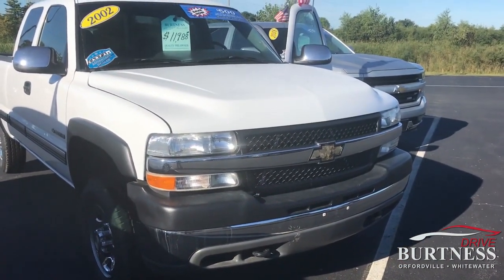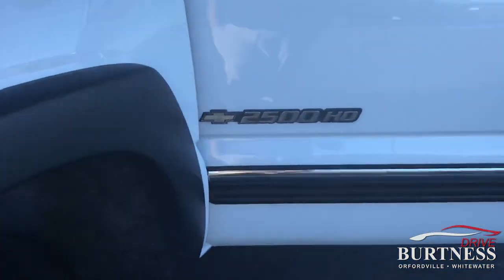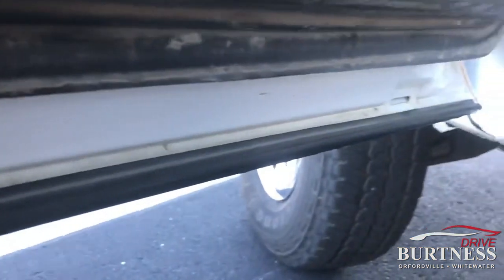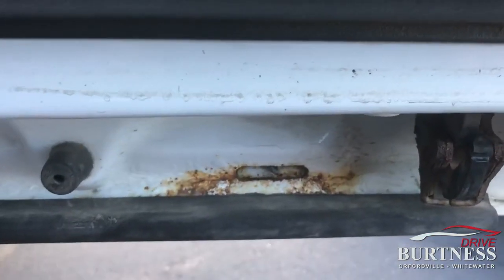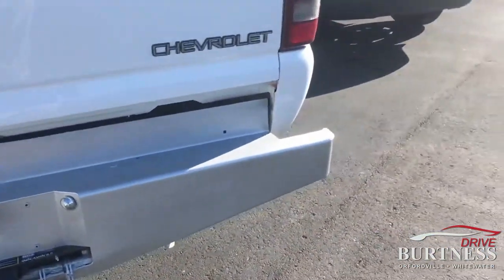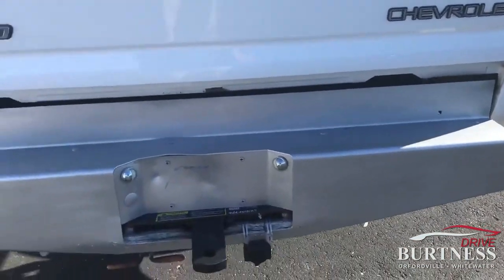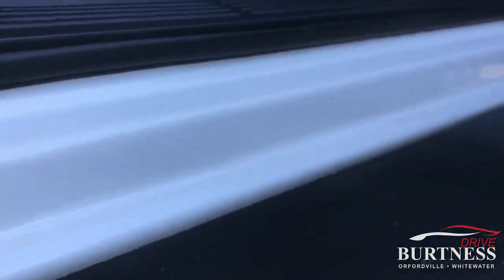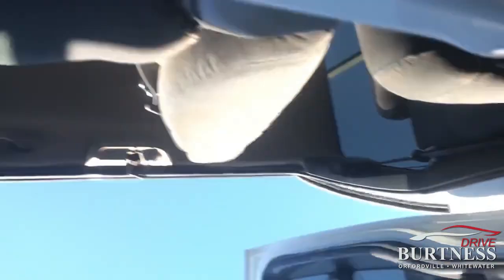2002 2500HD for Tony P5499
Pre-Owned 2002 Chevrolet Silverado 2500HD LS 4WD Truck
VIN: 1GCHK29U92E191423 STOCK: P5499

SOLAR-RAY DEEP TINTED GLASS, SNOW PLOW PREP PKG -inc: 10 amp backup pwr, high-flow front bumper, forward lamp wiring harness, 42mm access hole in dash panel, 130 amp alternator, high capacity air cleaner, off-road skid plate pkg, PREFERRED EQUIPMENT GROUP, OFF-ROAD SKID PLATE PKG -inc: front differential & transfer case shields, LOCKING DIFFERENTIAL, HIGH CAPACITY AIR CLEANER, HD TRAILERING SPECIAL EQUIPMENT -inc: weight-distributing hitch platform, 7-lead wiring harness, high capacity air cleaner, HD SUSPENSION PKG (STD), FRONT 40/20/40 RECLINING SPLIT BENCH SEAT -inc: center fold-down storage armrest,manual driver/passenger lumbar (STD), ELECTRIC SHIFT TRANSFER CASE. This Chevrolet Silverado 2500HD has a strong Gas V8 6.0L/364 engine powering this Automatic transmission.

Experience a Fully-Loaded Chevrolet Silverado 2500HD LS

Test drive this must-see, must-drive, must-own beauty today at Burtness Chevrolet Inc, 802 Genesis Drive, Orfordville, WI 53576.